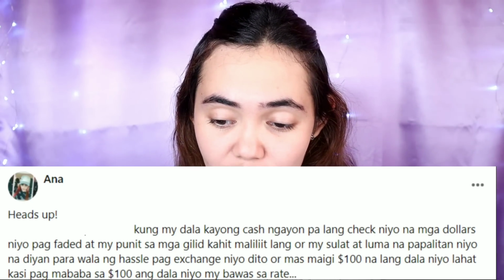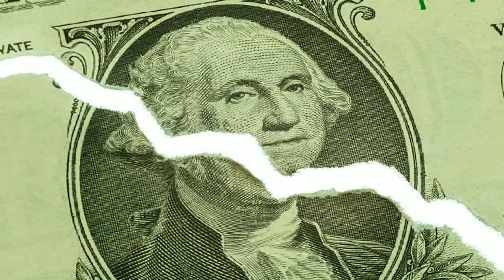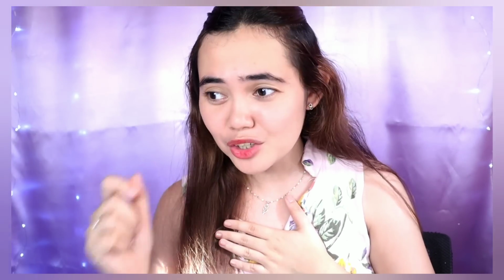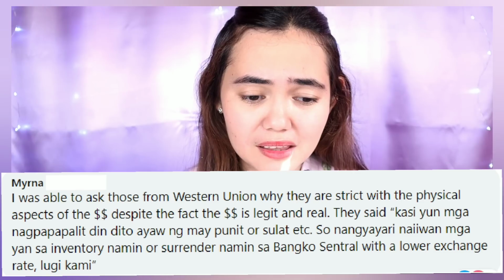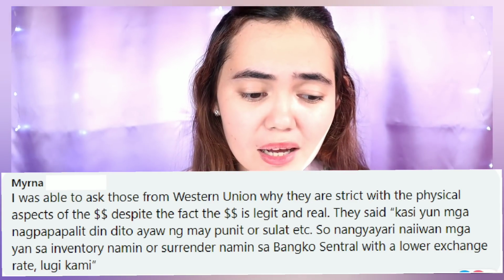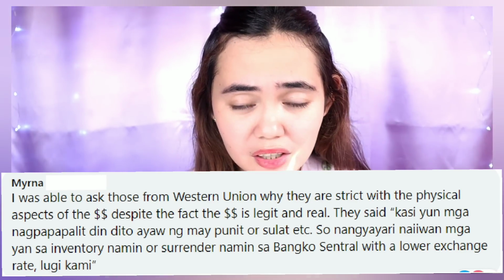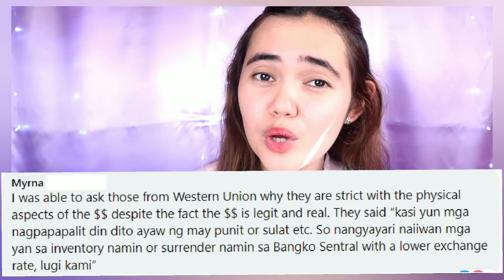BEWARE!BRINGING MONEY TO THE PH: YOUR FOREIGN CURRENCIES (USD) MAY NOT BE ACCEPTED FOR EXCHANGE HERE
Going back to the US? COMPLETE TRAVEL GUIDE TO THE US FOR FILIPINOS & US NATIONALS:

Filipino Tourists departing the Philippines are required by Philippine Immigration to secure a travel medical insurance. For this, you may check out Safetywing

All Foreign Tourists (visa-free), except those covered by Balikbayan Privilege, are required by Philippine immigration to show an exit ticket of not more than 30 days since arrival. You may rent a ticket here to satisfy this requirement for just $14

Want to stay longer than 30 days? To apply for extension of stay in the Philippines

NEED TO TRANSFER MONEY TO THE PHILIPPINES?
This is what I personally use:
First transfer is free plus you get a $35 voucher!

Hello, I am Jennifer Terri, a 25 year old gal living in Tagum, Philippines. I make Philippine Travel News & Updates. :)
Coonect with me: